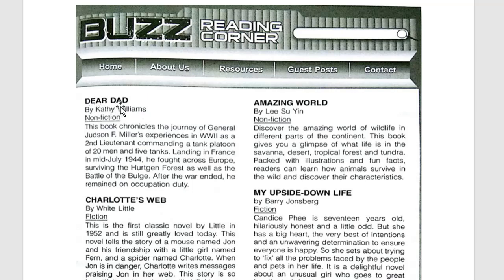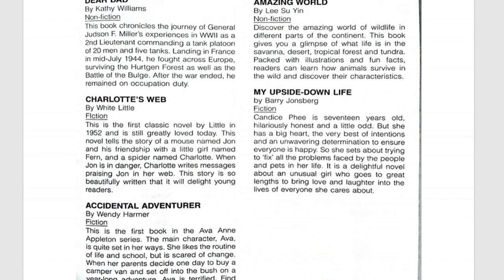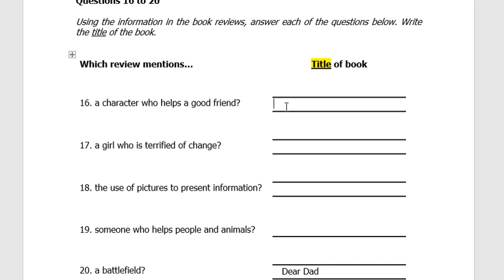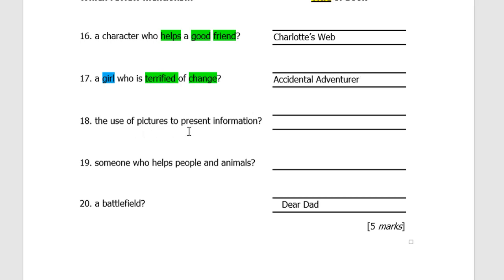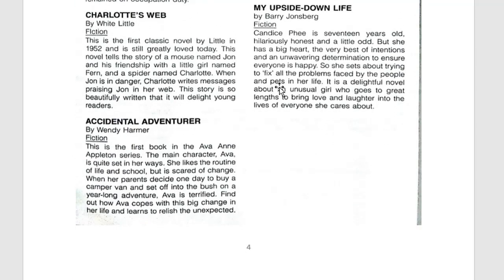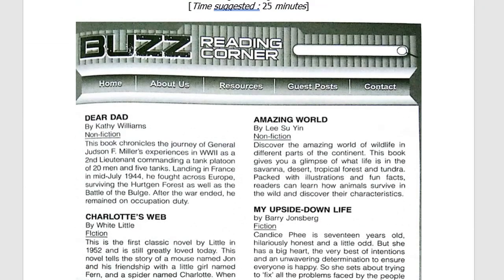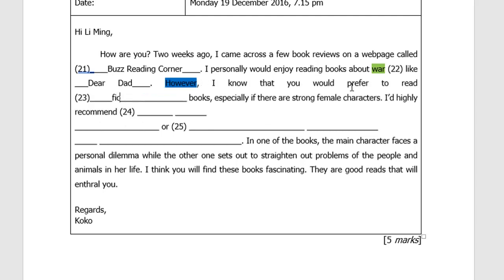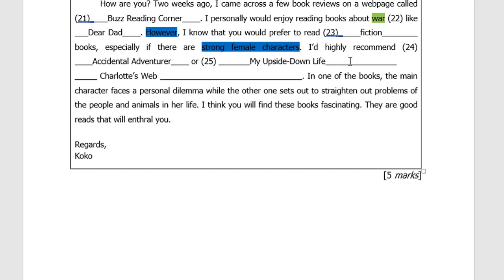Information Transfer for SPM